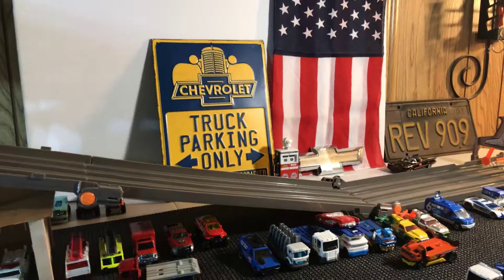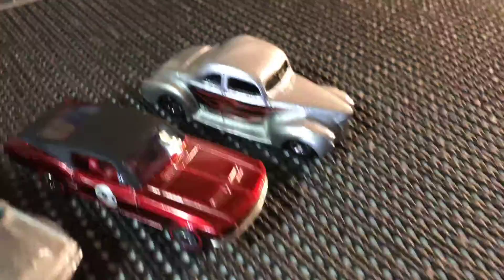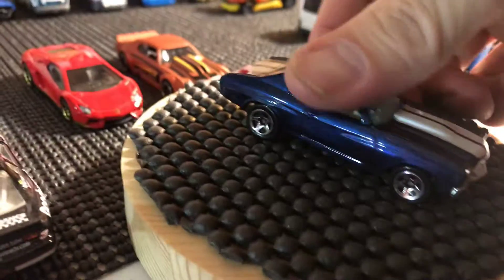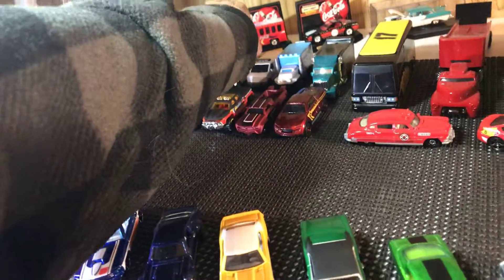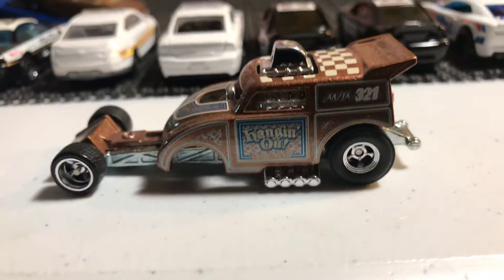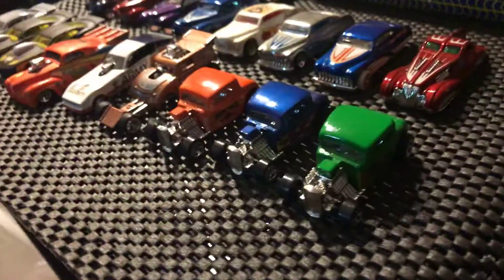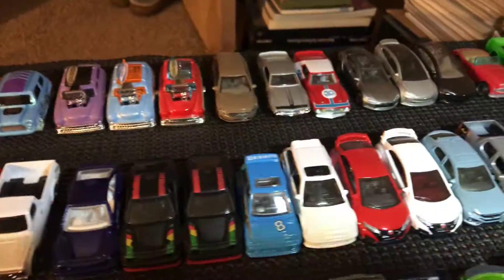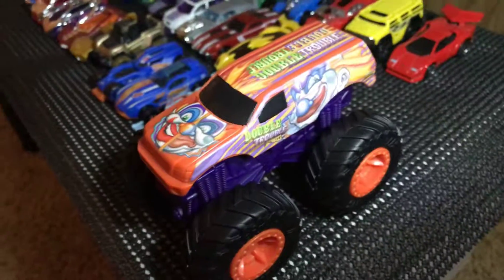Show & Tell/ Tour of my Collection.